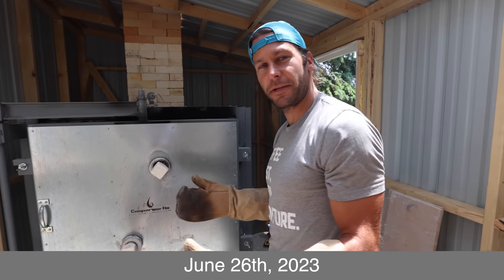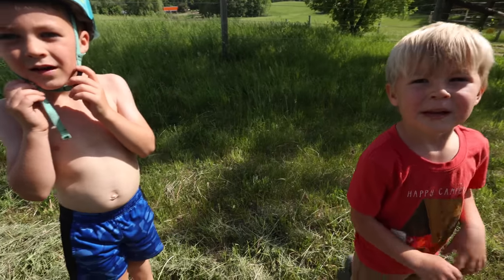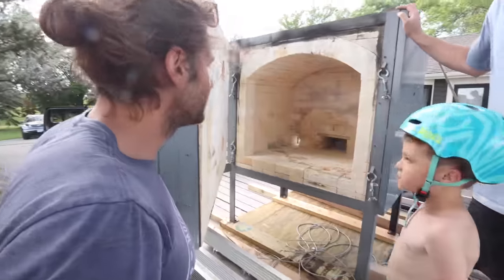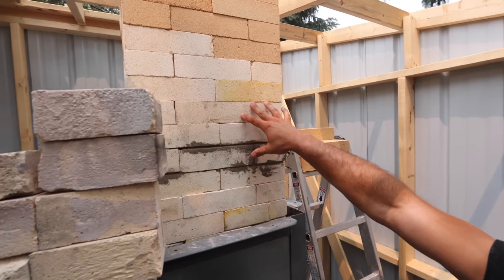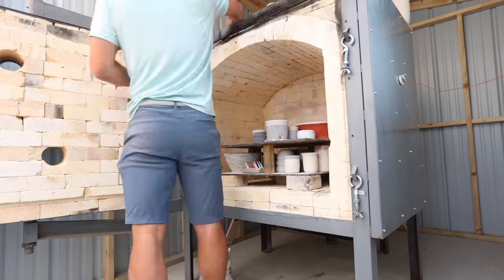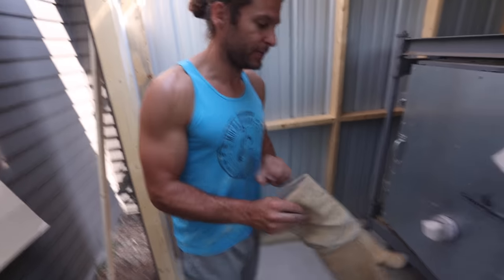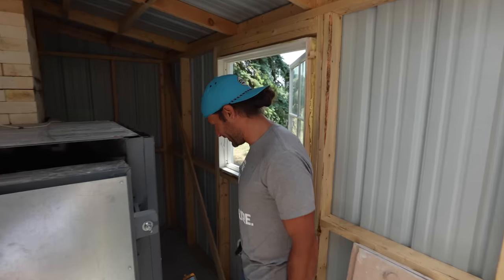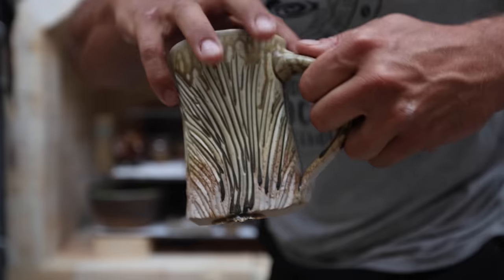Getting a Gas Kiln! Transporting a 2000 pound kiln that goes to 2300 Degrees F*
This video we are getting a new gas kiln that will allow us to go to Cone 10 and have a reduction atmosphere.  This opens up a new world of pottery and ceramics , and allows us to fire clay with new results !  Follow for exciting results!

Jonthepotter
115 South Olive St.